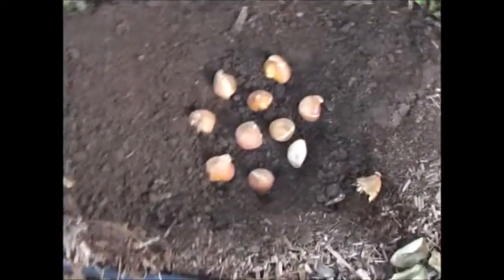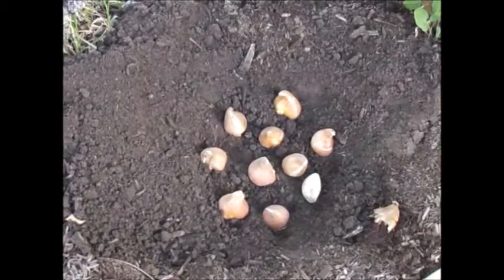Fall flower bulbs to plant for spring.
Ten types of bulbs to plant in fall.
Tips on some ways you can arrange bulbs.

Irises,tulips,daffodils,alliums,hyacinth,crocuses,muscari,cyclamen,poppy

Fall time is a good time to plant flowers for spring. Here is my list of flowers good for planting in fall.A break down on groups, and layering you can use went planting your bulbs.

In this video I sometimes make use of copyrighted material.
I do so only for the purposes of education of the material being displayed in this video.